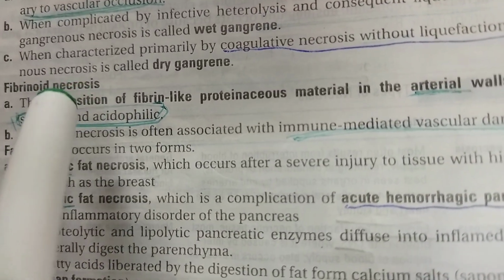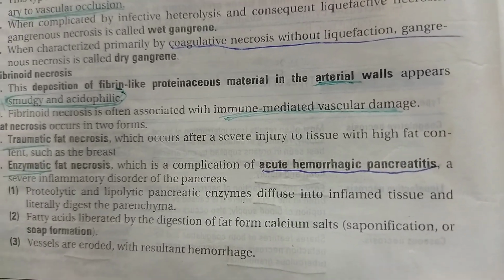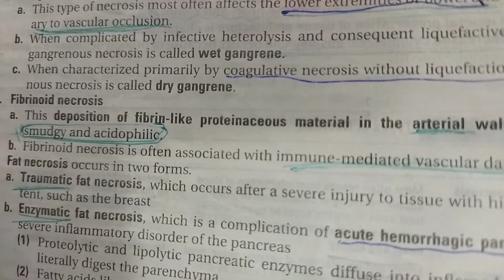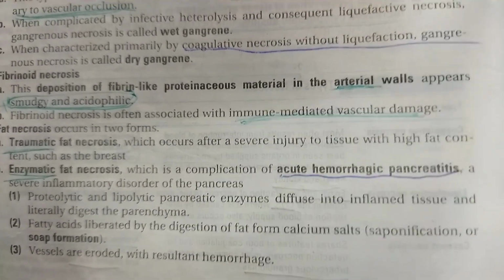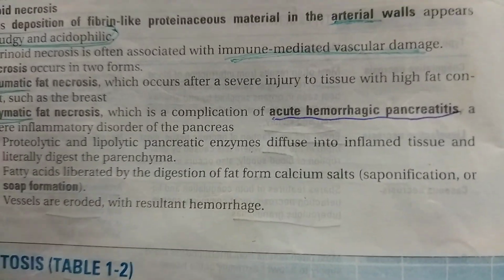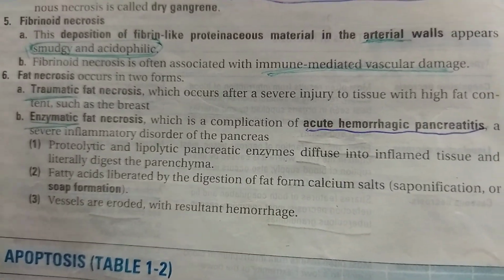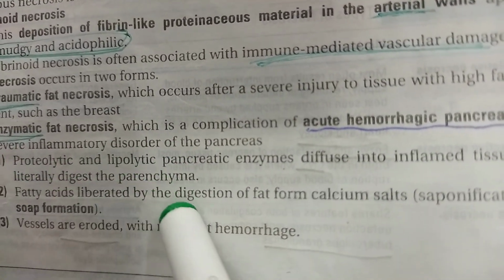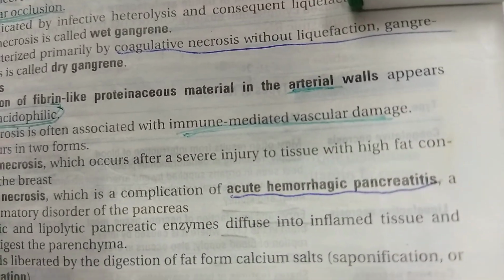brs pathology necrosis page 6